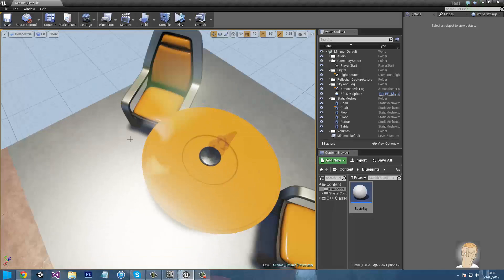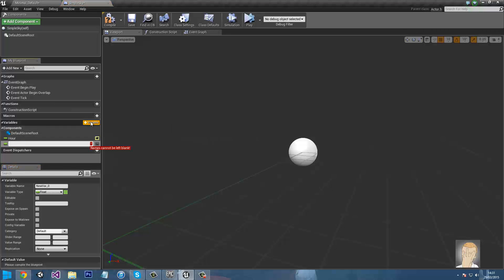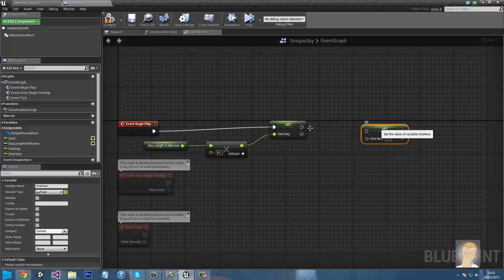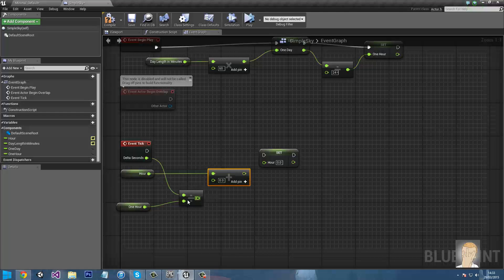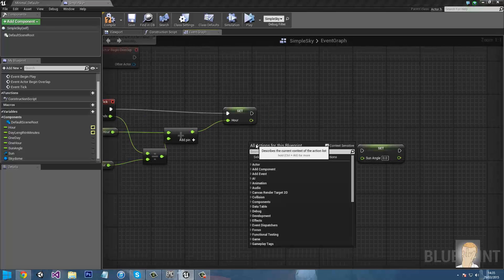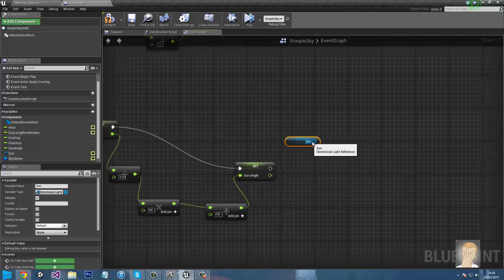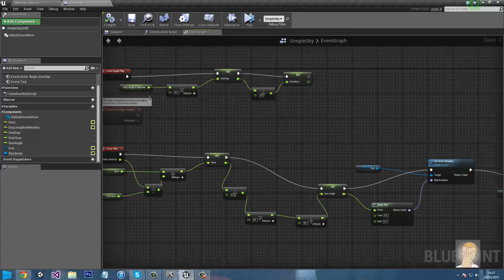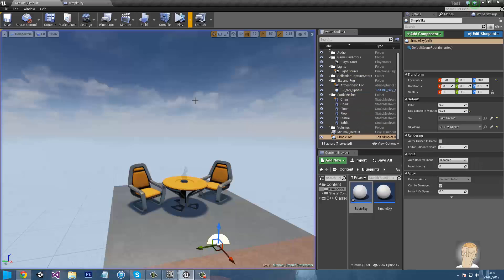Unreal Engine 4: How to Make a Day/Night Cycle!